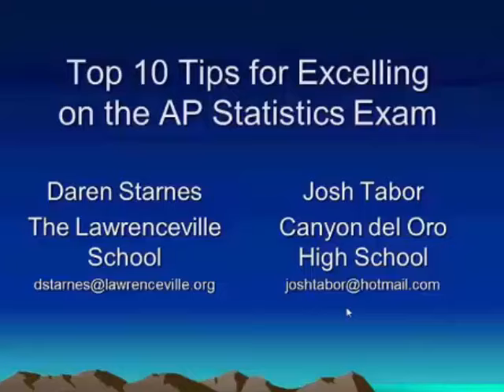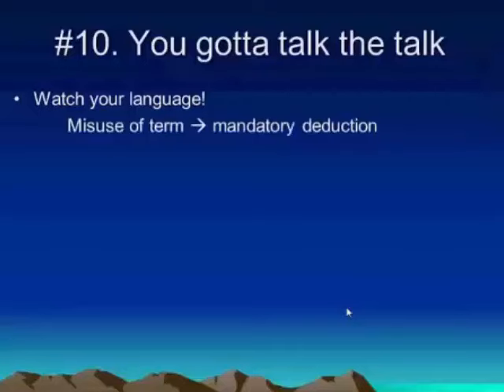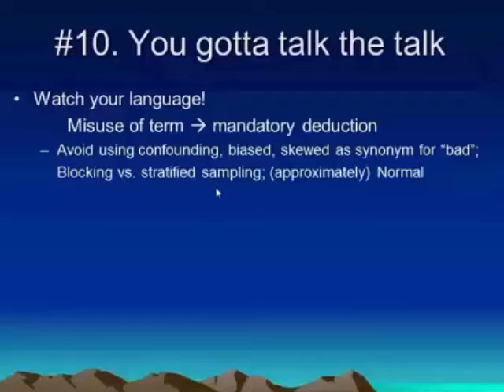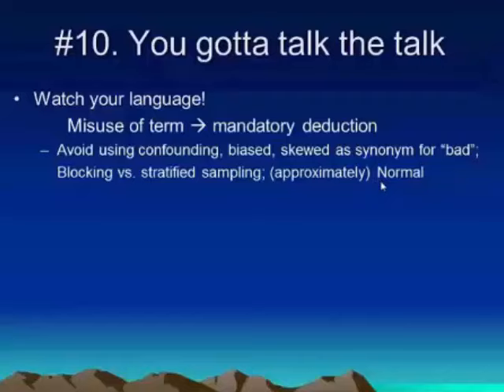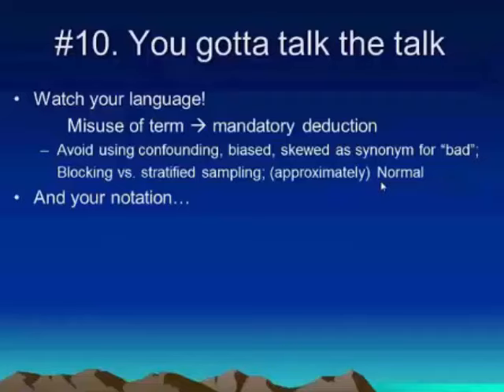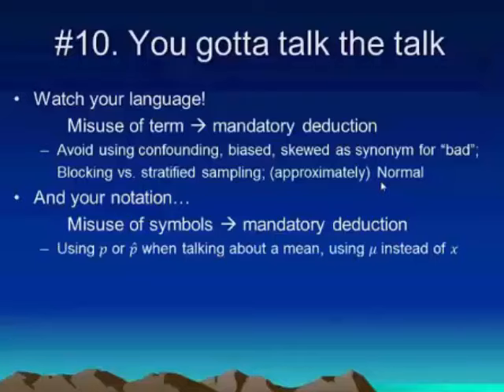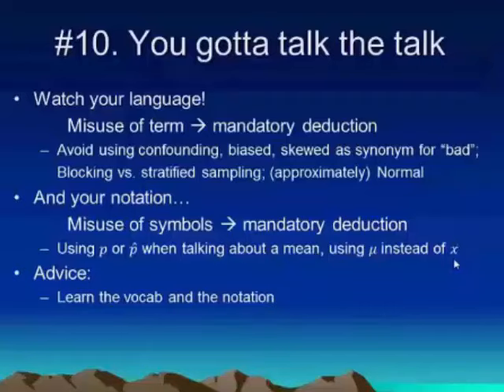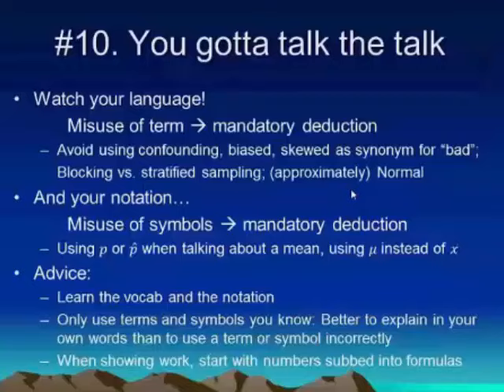Tips for Being Successful on the AP® Statistics Exam: Introduction and Tip #10